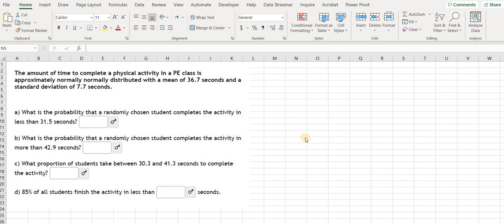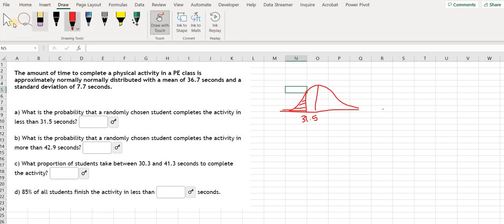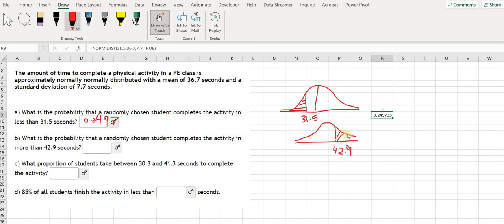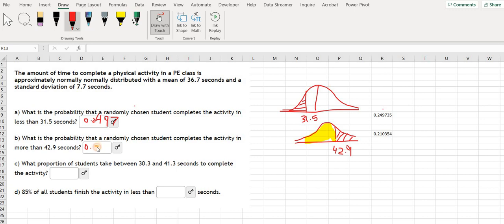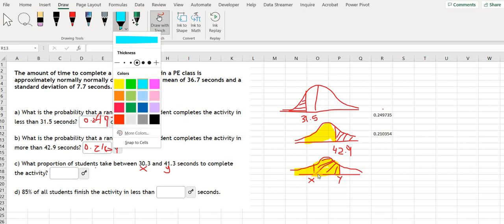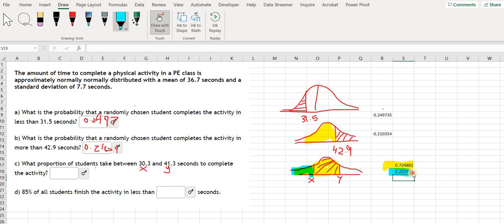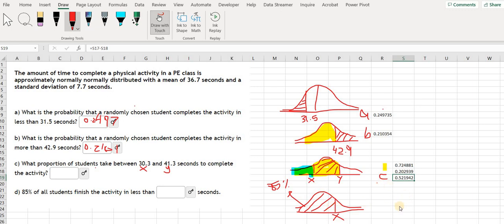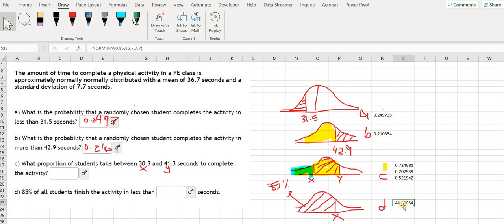HW 10 Q26